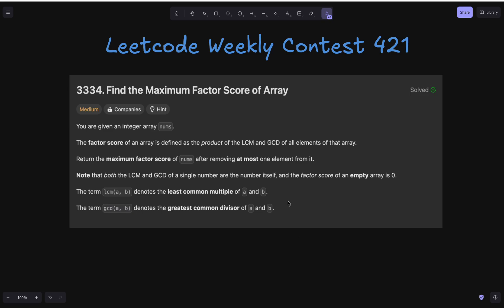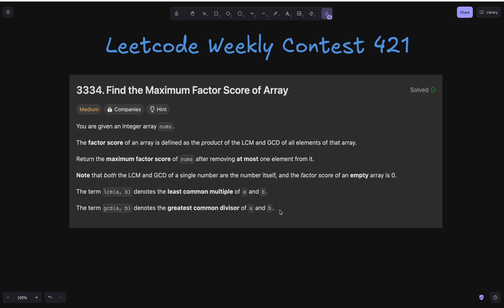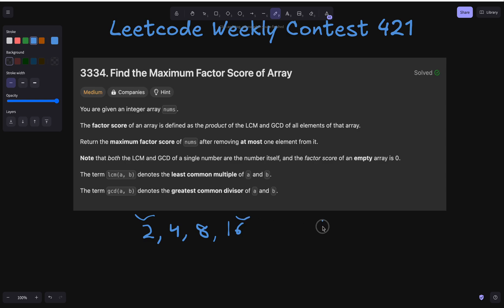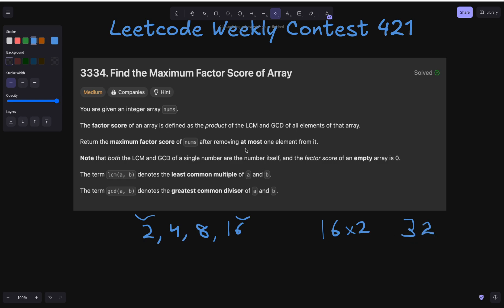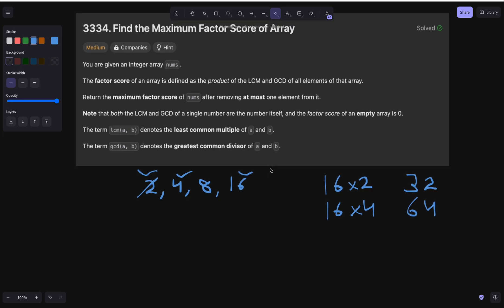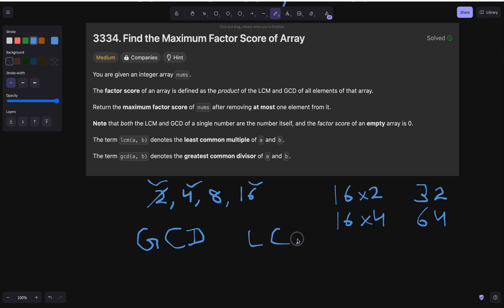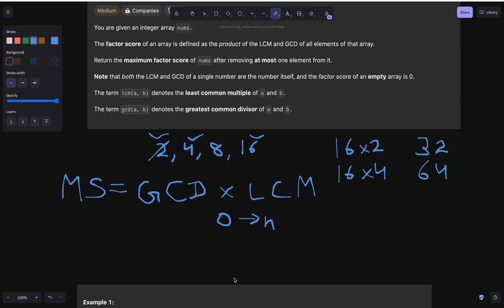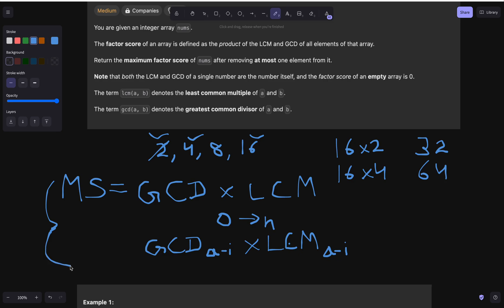Leetcode Weekly Contest 421 | 3334. Find the Maximum Factor Score of Array | CodeFod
In this video, we solve Leetcode Problem 3334. Find the Maximum Factor Score of Array, from the Leetcode Weekly Contest 421. I’ll guide you through an efficient solution implemented in C++.

#3325. Count Substrings With K-Frequency